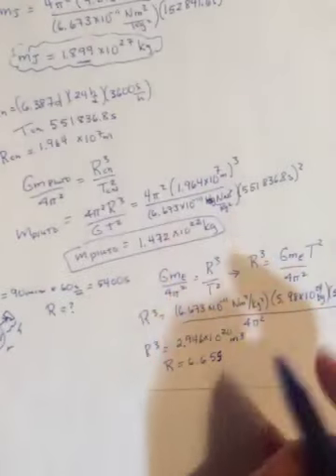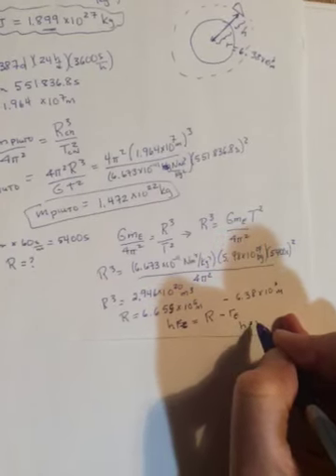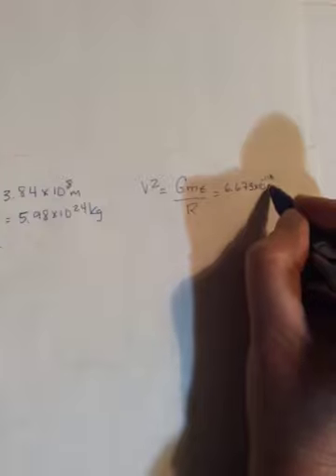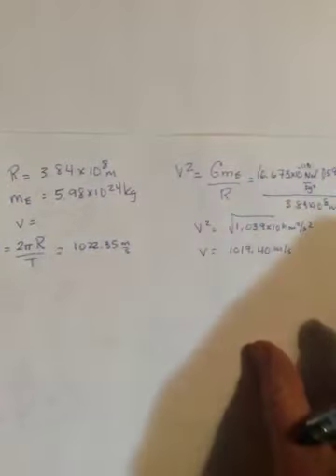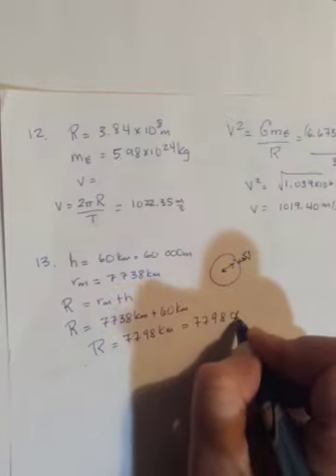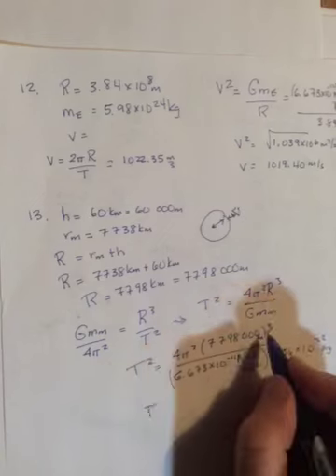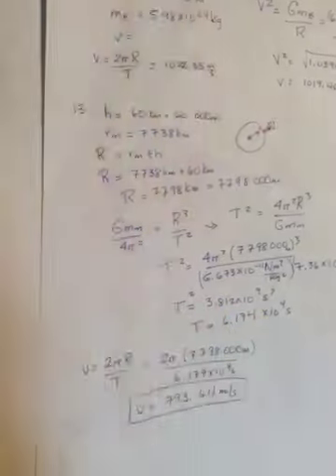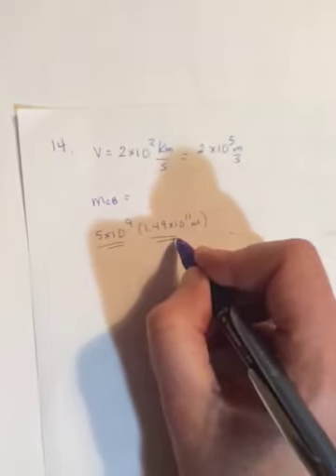Physics 12 Kepler’s Questions Page 586 Continued